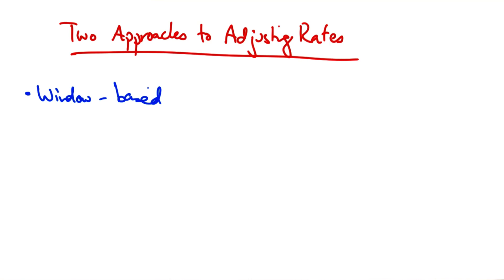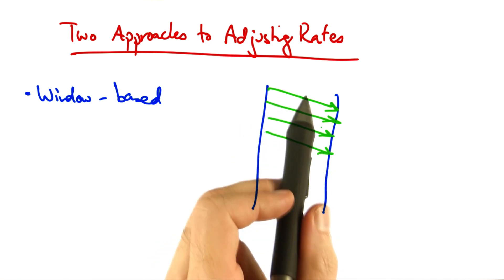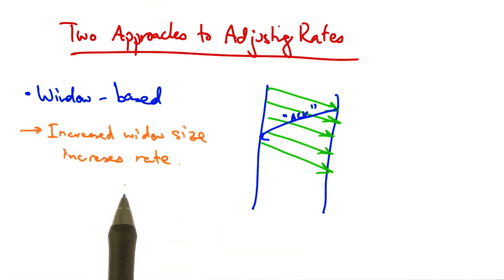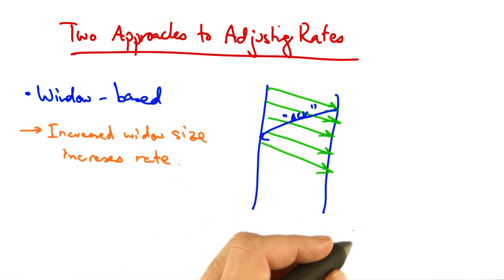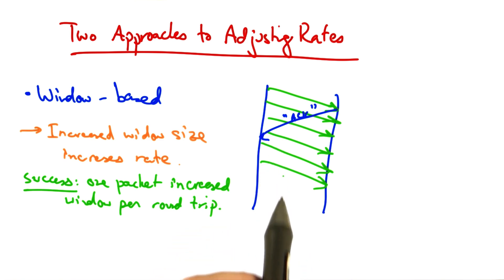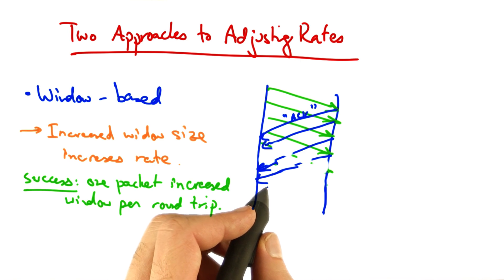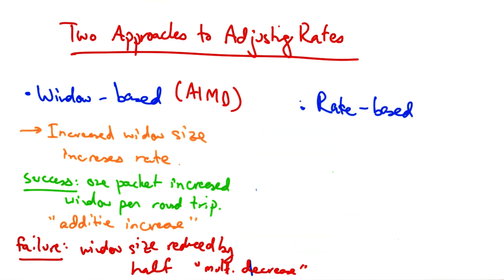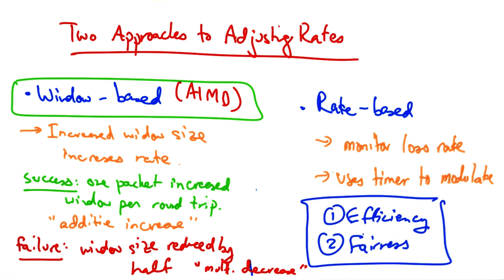Two Approaches to Adjusting Rate - Georgia Tech - Network Congestion